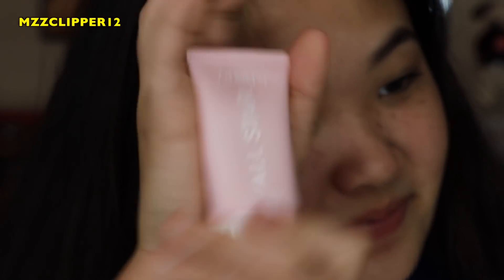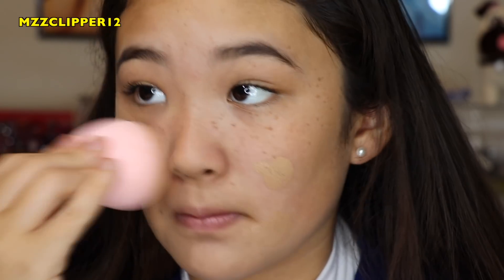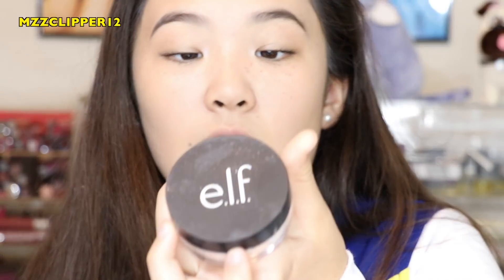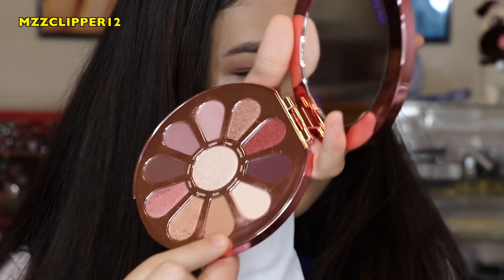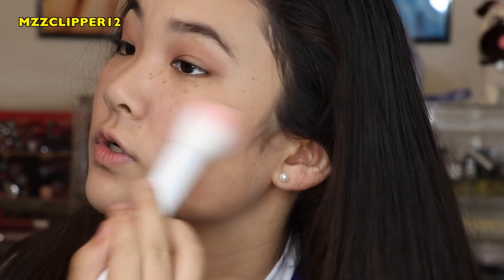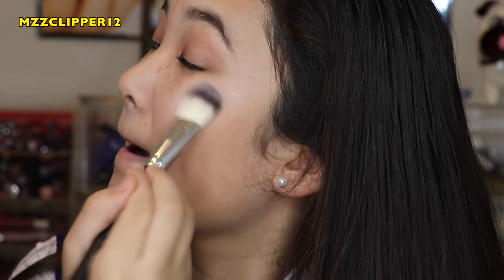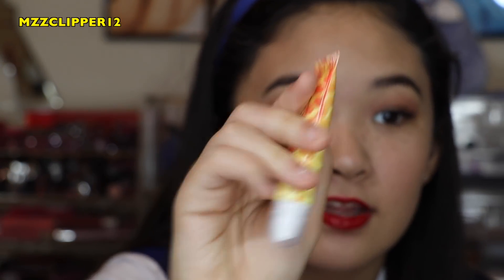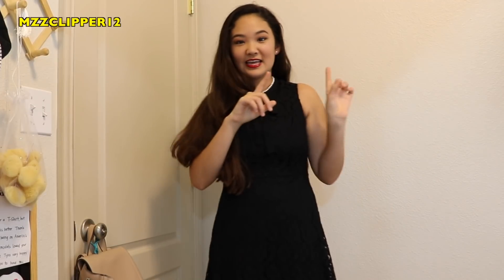HALLOWEEN LOOK #4 RIVERDALE VIXENS -VERONICA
HELLO 👋 Everyone,  well we are so ready for the month of October.  Cooler weather, fall and HALLOWEEN.  Madison is so excited to start the Halloween looks. The forth Halloween look is quick and easy. Madison has been obsessed with the show RIVERDALE, she absolutely loves this show.  So when she saw this costume she had to get it and do a look for Halloween.  This look is good if you need a last minute halloween costume its easy, fast, and you don't need a lot of products..  If you have any recommendations for Halloween looks just leave a comment down below!  We hope you enjoy the series!

MZZCLIPPER12
C/O MADISON
2227 HALTOM RD SUITE E